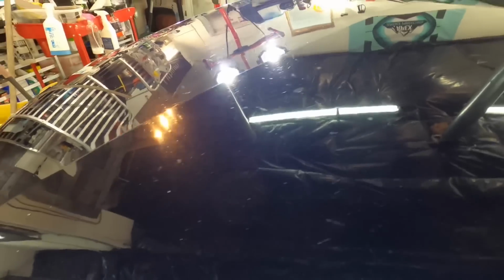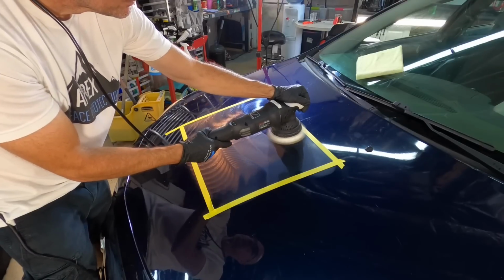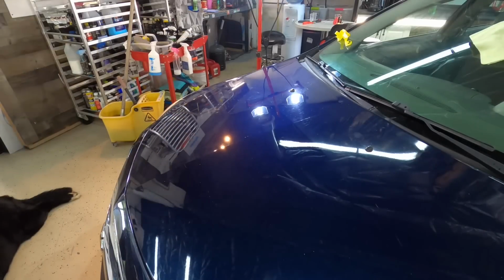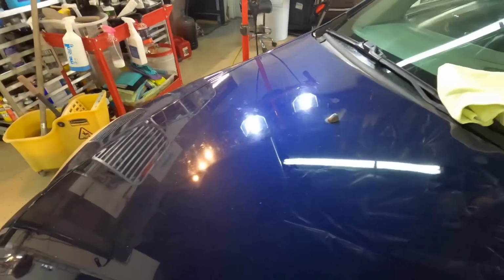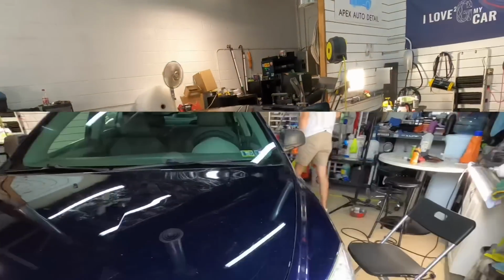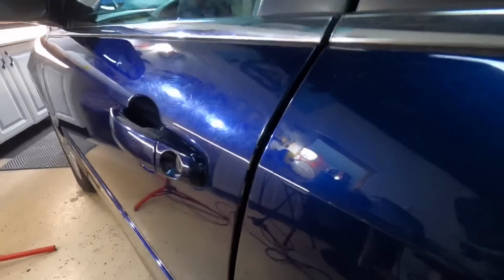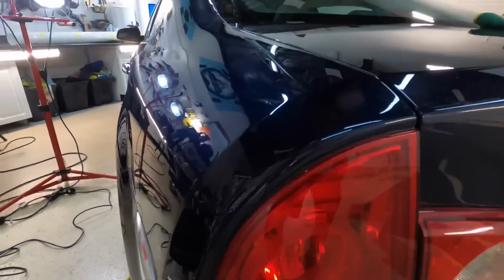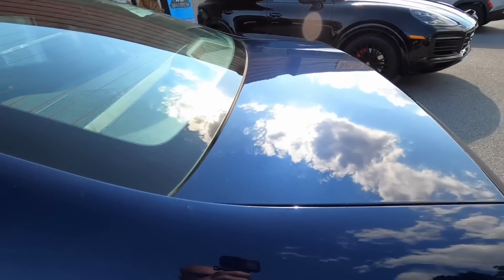HUGE Improvements In One Step! Trashed Clear Coat. Final Results.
In this video, I show how you can achieve incredible results when correcting paint in just one step. In the previous video, it was demonstrated how far you can go with multiple steps.. Similar results can be found without removing measurable clear coat. Watch the video to see what was chosen to achieve these results.

Coch Chemie F6 01.

Urofiber Pads.

21 mm Polishers.